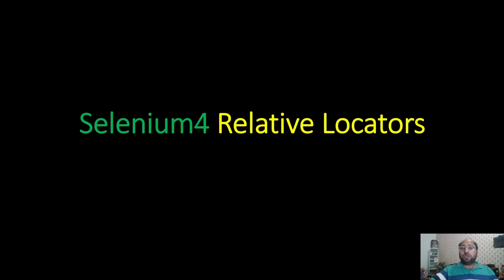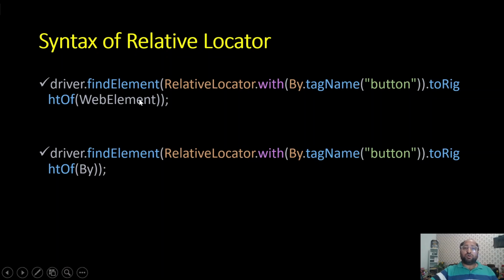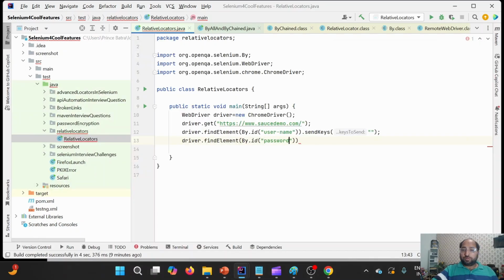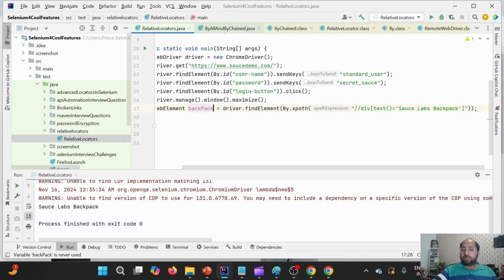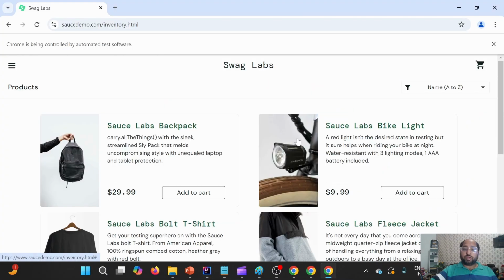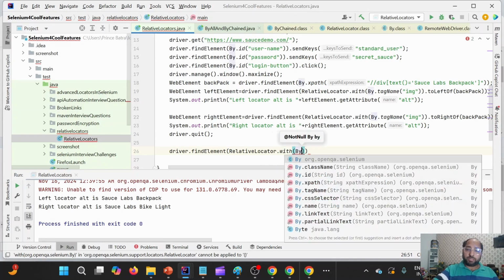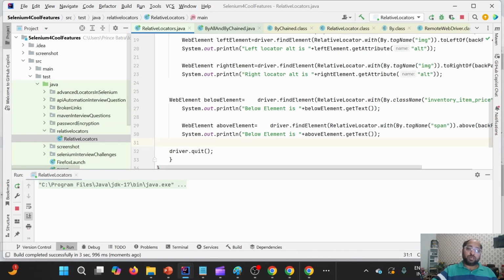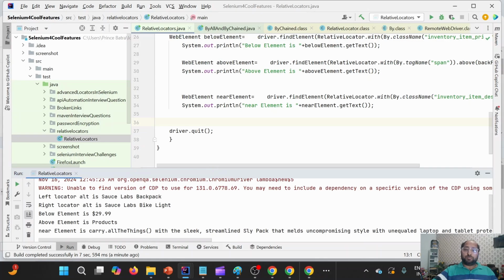Selenium 4 Features | Relative Locators to Handle complex elements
𝐒𝐞𝐥𝐞𝐧𝐢𝐮𝐦 𝟒 𝐑𝐞𝐥𝐚𝐭𝐢𝐯𝐞 𝐋𝐨𝐜𝐚𝐭𝐨𝐫𝐬:

Let us discuss about Relative locators of Selenium 4 which helps locating complex elements which does not have unique attributes and are very difficult to locate.

How to use 𝐑𝐞𝐥𝐚𝐭𝐢𝐯𝐞 𝐋𝐨𝐜𝐚𝐭𝐨𝐫𝐬?

𝐒𝐭𝐞𝐩𝟏: We need to locate one known element which can be located easily using unique elements

Step2: Then with reference to above element we locate relative elements based on visual position.

Selenium 4 has provided 𝟓 𝐑𝐞𝐥𝐚𝐭𝐢𝐯𝐞 𝐋𝐨𝐜𝐚𝐭𝐨𝐫𝐬:

𝟏. 𝐭𝐨𝐋𝐞𝐟𝐭𝐎𝐟: to locate element to the left of specified element

𝟐. 𝐭𝐨𝐑𝐢𝐠𝐡𝐭𝐎𝐟: to locate element to the right of specified element

𝟑. 𝐛𝐞𝐥𝐨𝐰: to locate element below specified element

𝟒. 𝐚𝐛𝐨𝐯𝐞: to locate element above specified element

𝟓. 𝐧𝐞𝐚𝐫: to locate near specified element

Regards,
PrinceAutomationDestination